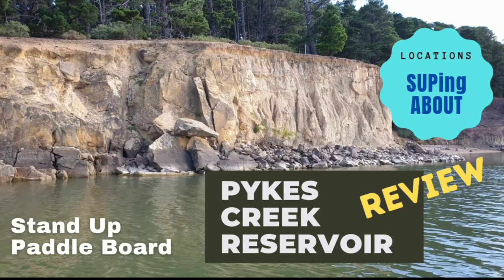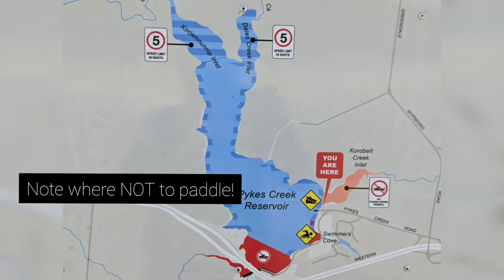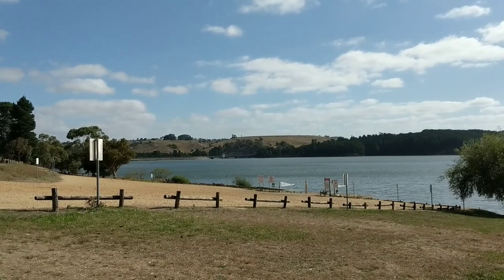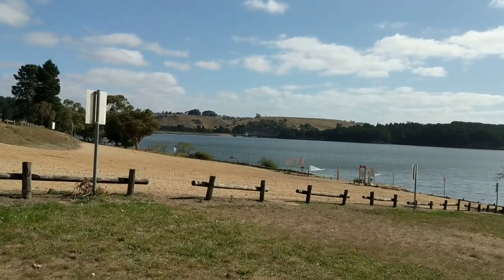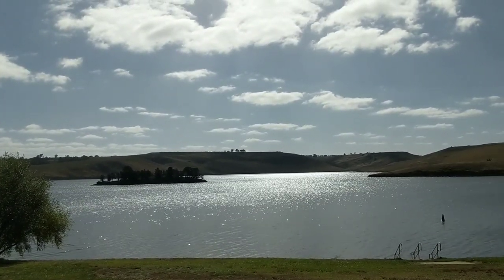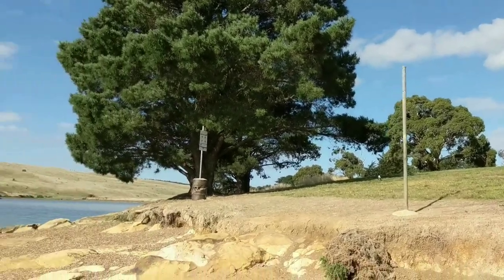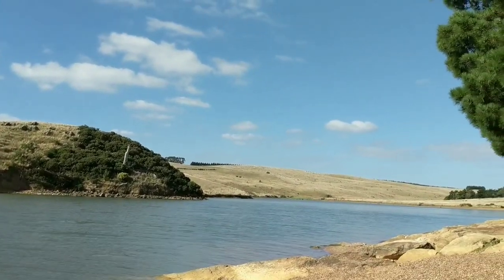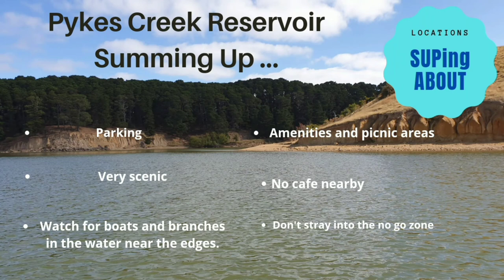Dodging the jumping fish as we SUP Pykes Creek Reservoir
Pykes Creek Reservoir

Want to stand up paddle on Lake Wendouree in Ballarat? In this video we check out the beautiful Lake Wendouree, exploring the best places to park your car and launch your stand up paddle board.

We’ve been using our stand up paddleboards for just over a year now and we are totally addicted! In this channel we share with you our journey as we answer all the questions we have had as beginners to the world of stand up paddling.

This video is part of our  ‘locations’ playlist, where we keep all of our reviews of locations for stand up paddling across Melbourne and Victoria. Eventually we will head interstate and overseas.

About Pykes Creek

Pykes Creek Reservoir is located west of Melbourne near Ballan (enroute to Ballarat).It is a very popular recreational area offering opportunities for boating, kayaking, fishing, swimming and picnicking.

The reservoir primarily provides water for farmers in the Bacchus Marsh and Werribee Irrigation Districts. This means that the water levels can vary.

Pykes Creek Reservoir is located on a tributary of the Werribee River, 72 km west of Melbourne on the Western Highway – VicRoads Reference Map 611 E1
Pykes Creek is open between 8am and 8pm daily.

Nature-lovers and birdwatchers will enjoy walking along the reservoir to see the range and beauty of wildlife on offer. Keep an eye out for birds including the wedge-tailed eagle, great egret and red-necked stint, as well as frogs, kangaroos, wombats, sugar gliders, snakes and lizards. Plant life is also in abundance with a large range of native trees and grasses surrounding the reservoir.
Facilities include BBQ areas, toilets, picnic tables and a playground. There are boat ramps for launching your paddleboard or lots of shoreline options. Dogs on-lead are welcome.
What’s available
-BBQ Areas
-Bird watching
-Boating
-Bushwalking
-Disabled access
-Fishing
-Picnic Areas
-Playground
-Swimming
-Toilets
-Walking tracks